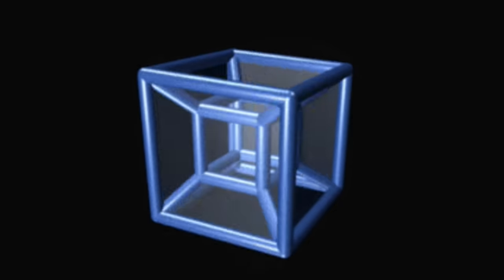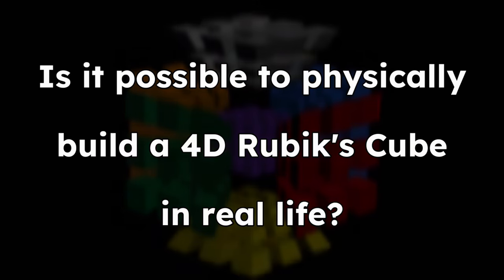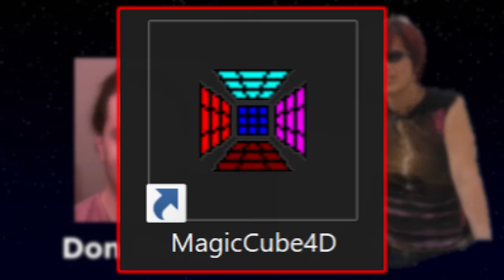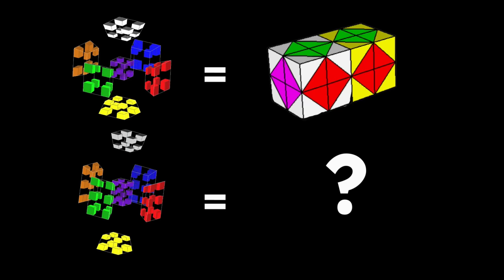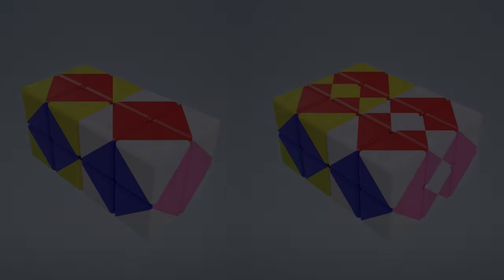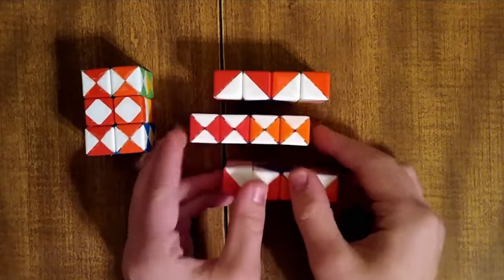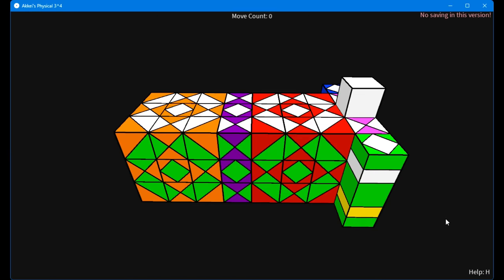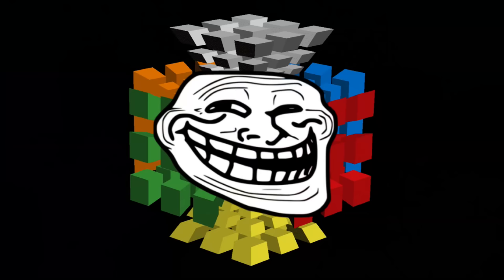The Quest to Build a 4D Rubik's Cube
In 1988, a computer program called Magic Cube 4D was developed that simulated 4-dimensional Rubik's Cubes. But would it ever be possible to physically build a 4D Rubik's Cube in real life?

⏰Timestamps⏰
0:00 Intro
03:42 2x2x2x2
10:14 2x2x2x3
15:08 2x2x3x3
17:35 2x3x3x3
18:41 TheCubicle.com
19:14 3x3x3x3
22:09 Other Puzzles

📃Links/Resources📃
⭐NOTE: At the end of the video, I'm trying to say that you could be the first person to ever build one of the remaining 4D puzzles. You would have to design and print and magnetize the puzzle yourself, but there are people in the server who can help you with the thought process. We don't just need people who have printers to print things for us. Sorry I didn't really make that clear⭐

🗣️Thank you to these amazing people!!🗣️

🎵Music🎵
The following music was used for this media project:
- 8 year anniversary by Diamond Ortiz
- Godmode by Wehrmut
- Take Me Down To The Fashion Show by NoMBE
- Island Dream by Chris Haugen
- In the Hall of the Mountain King by Greig
- Pray by Anno Domini Beats
- Critter Cruise by Matt Harris
- Shadowing by Corbyn Kites
- Gaiety in the Golden Age by Aaron Kenny
- We’re Finally Landing by HOME